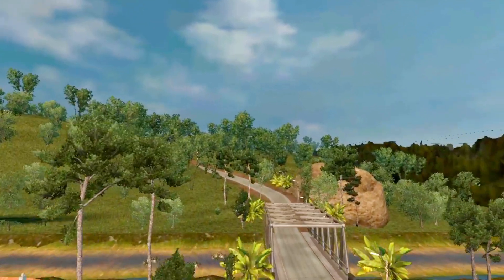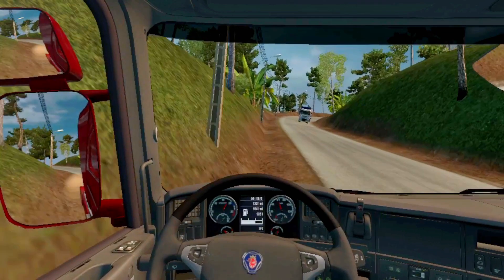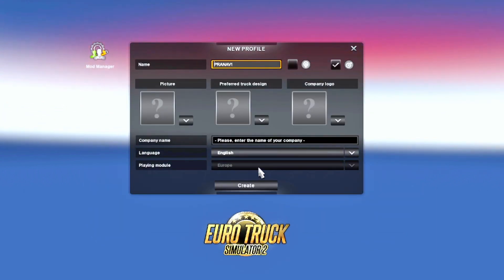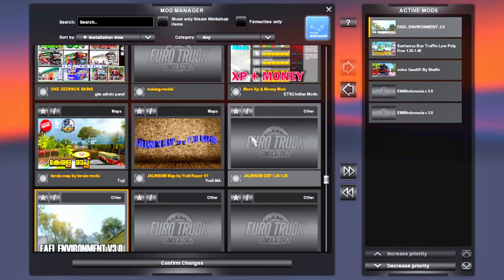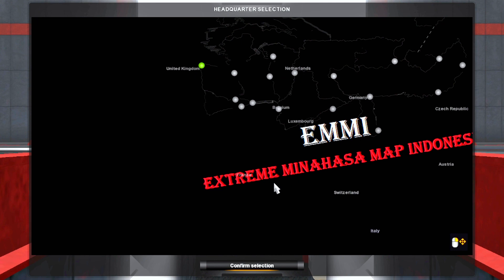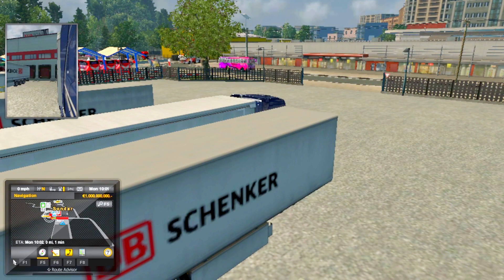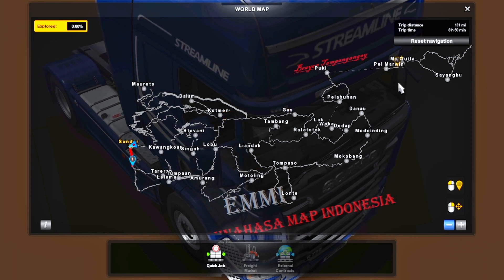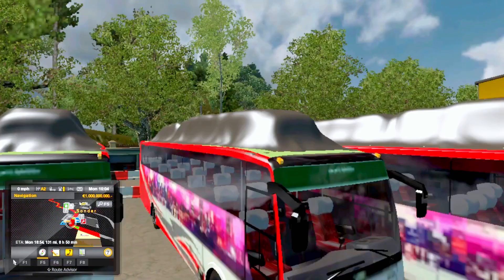how to add map mod in ets 2 malayalam for all versions#mapmods#keralamapmod#malayalam#graphics#ets2